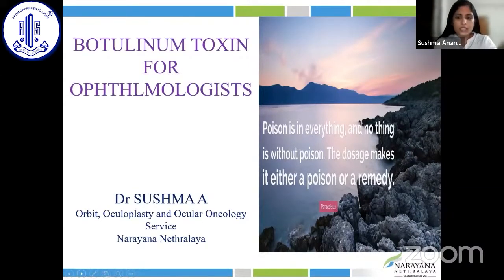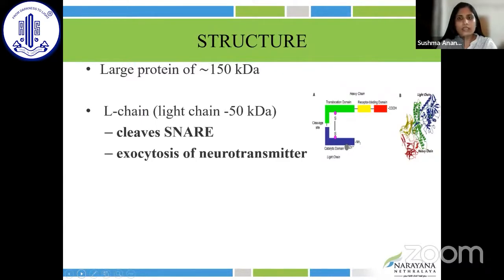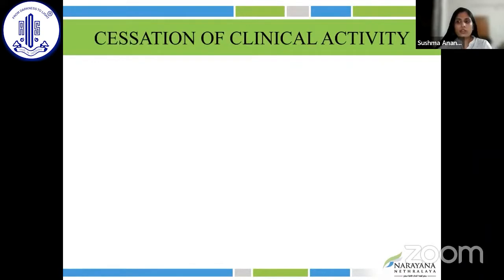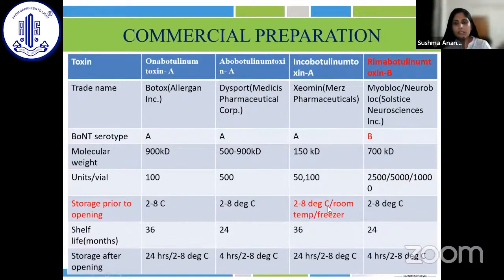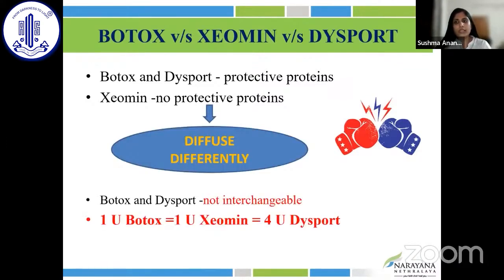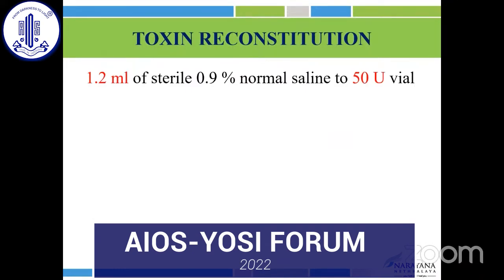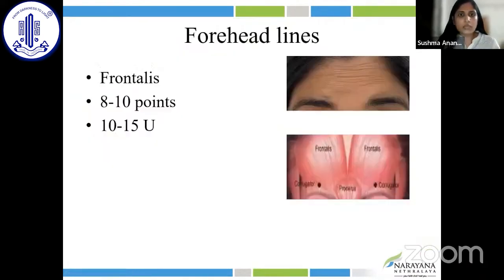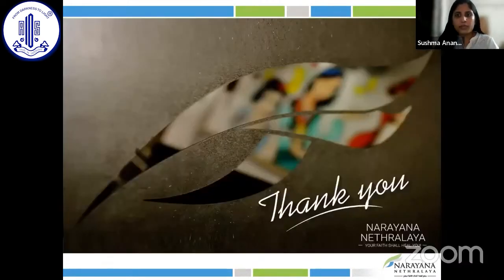Botox for ophthalmologists - Dr. Sushma Ananthakrishna